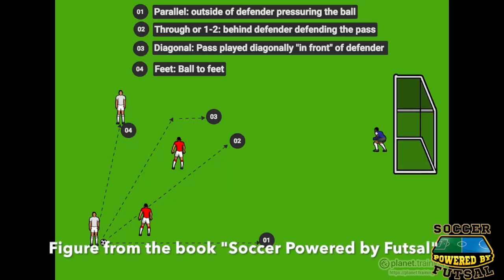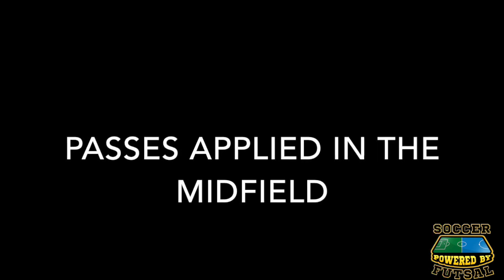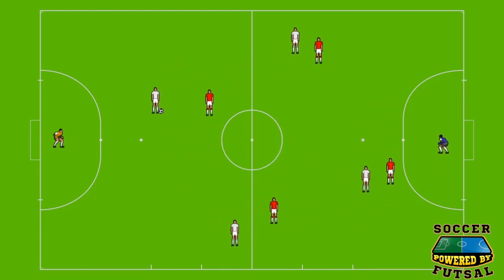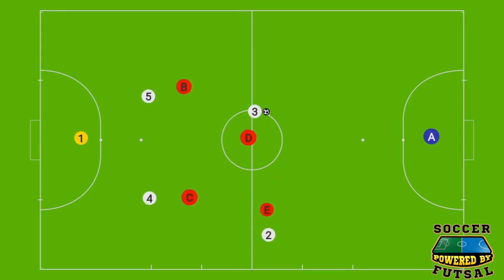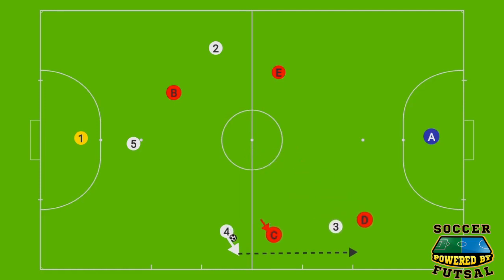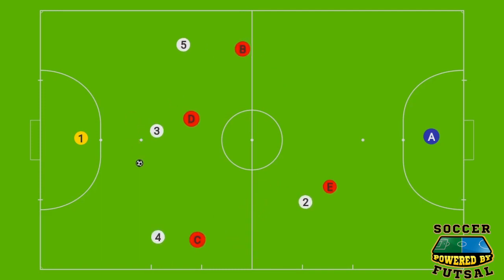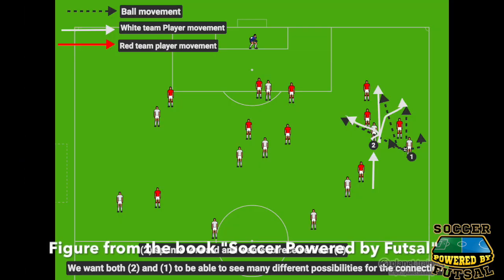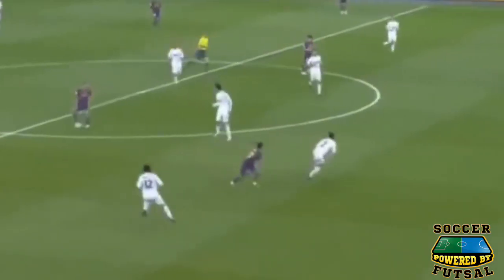Parallel vs Diagonal: From Futsal to Soccer (football): How to create smart players?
This video show how the concepts of the "parallel" and the "diagonal" (movements known in high-level futsal), not only can be applied in soccer (football) but can also be a great tool to help develop players master the capacity of recognizing space, change directions and connect even when facing pressure from the opposing team.
This is the 3rd part of a series of videos. For related articles and more information please